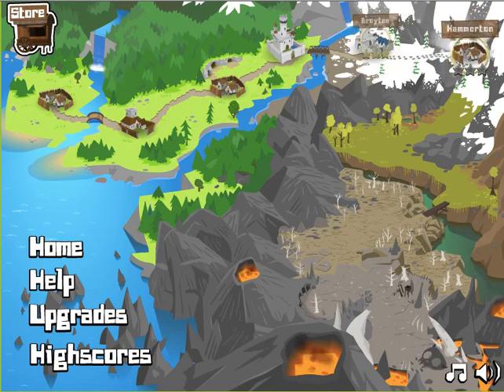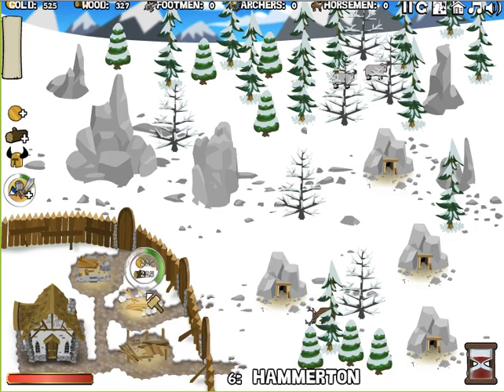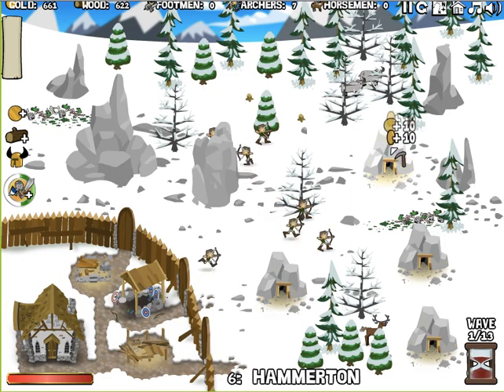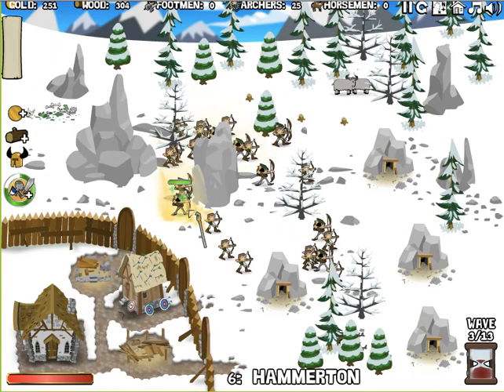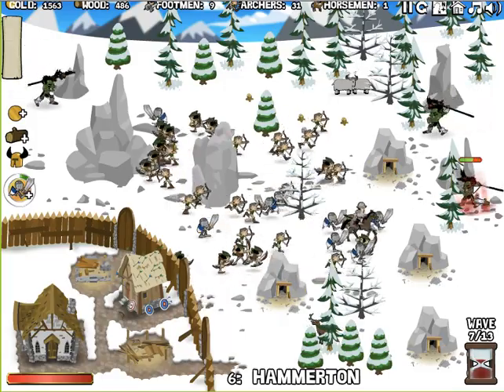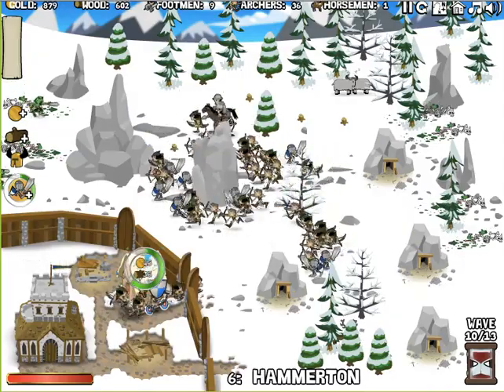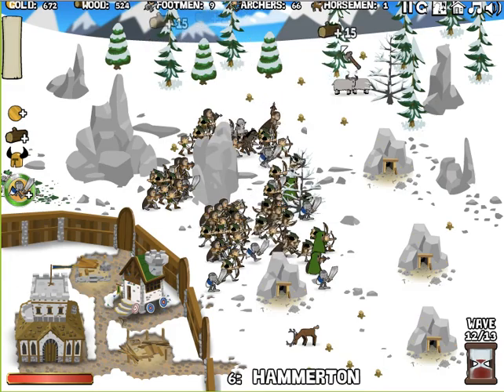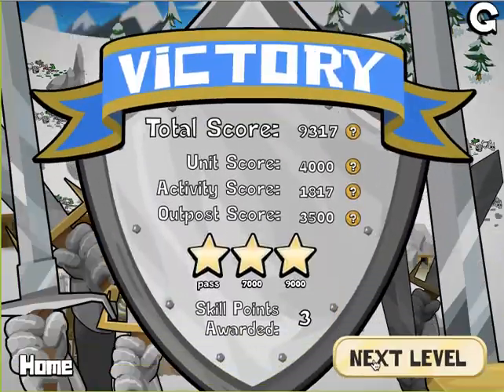Lets play Battle panic! Episode 4 Hammerton